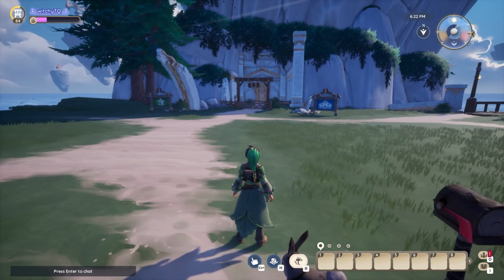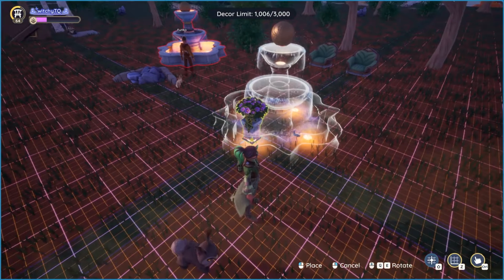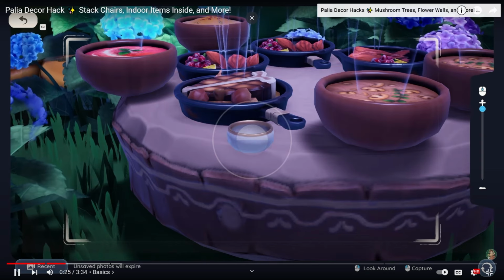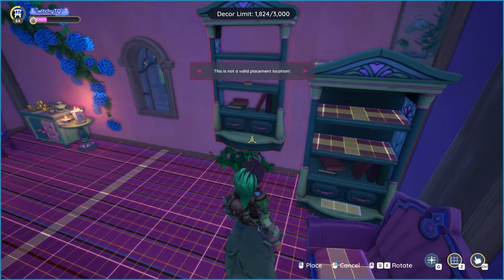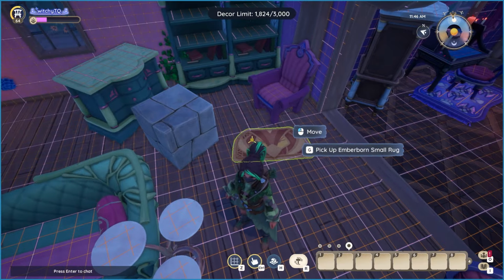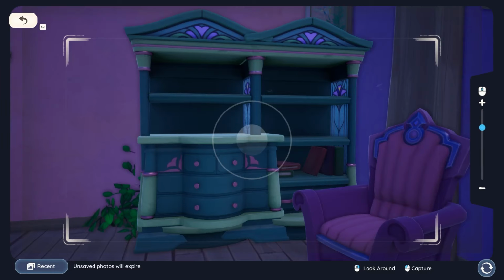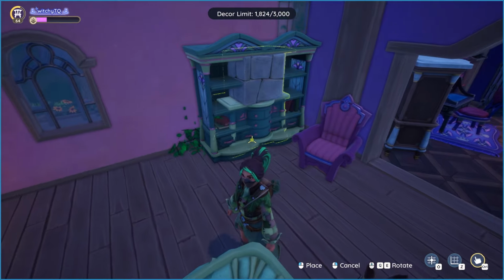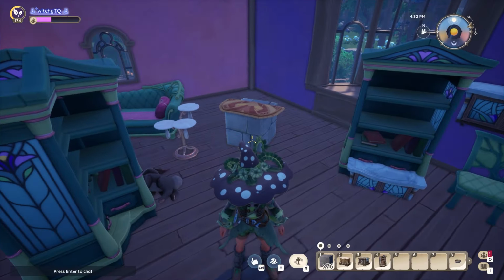Palia Decor Hacks ✨ Overlapping Items [Switch Friendly]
Multiple ways to create overlapping items, even on the Nintendo Switch! Make long walls of bookshelves, new furniture, and creat the perfect attic.

🌿🗡 TQ (she/they)
| Soft & Tender Content Creator |
| Low Sensory Twitch Partner |

🤍 You're Never Alone 🤍
Crisis TextLine: text START to 714-741
The Trevor Project (LGBTQ+): 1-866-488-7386
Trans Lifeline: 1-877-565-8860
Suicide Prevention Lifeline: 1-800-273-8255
TTY for Hearing impaired: 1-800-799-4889

🌿 I'm a Palia Partner! This means while I do get exclusive behind the scenes access, and early previews, I am not payed to promote the game in any way. 🌿